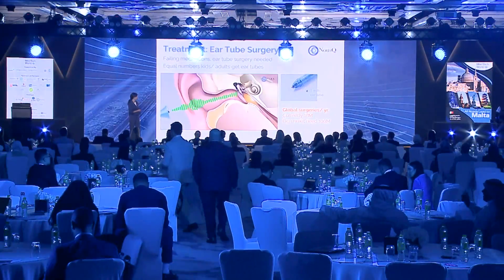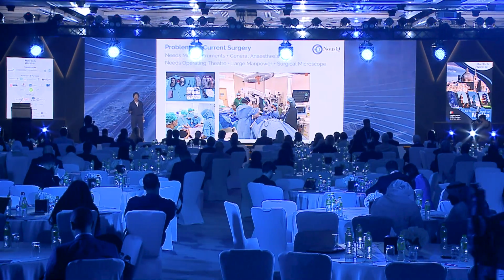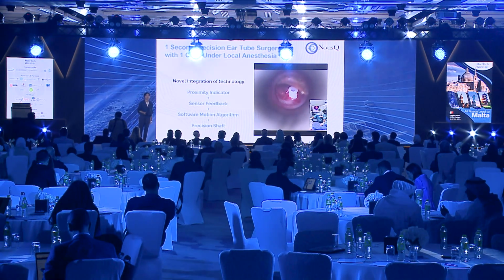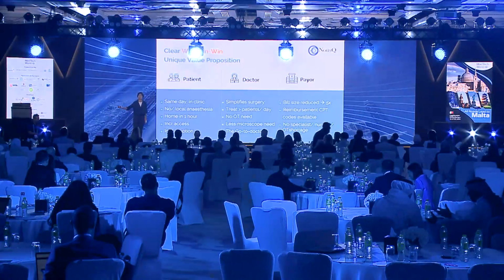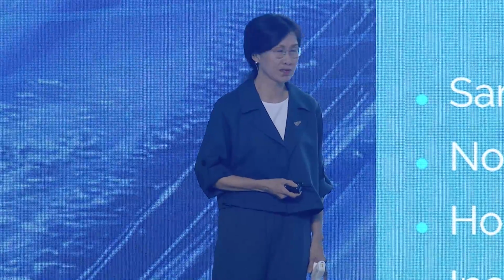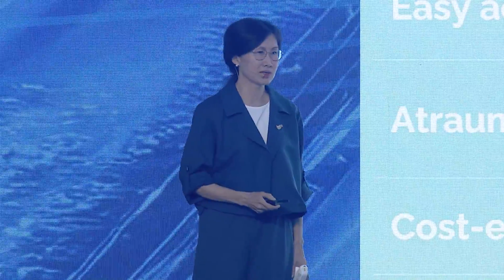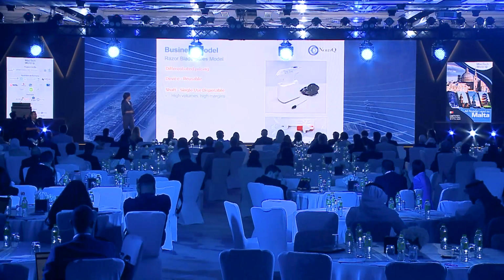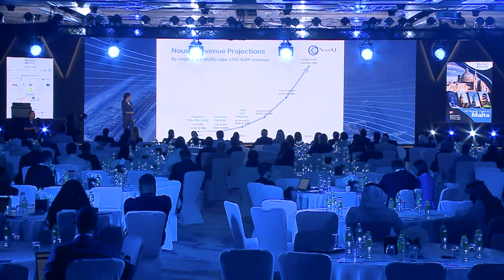Revolutionizing Ear Surgery | NousQ at MedTech World Dubai 2025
Glue ear affects millions of children worldwide, causing hearing loss, speech delays, and more. Dr. Lynne Lim, an ENT surgeon and the CEO of NousQ, introduces CLiKX—a groundbreaking handheld device that simplifies ear tube surgery into a one-click, awake procedure.

⚙️ Why this matters:

120 million people need this surgery yearly

Current method is complex, risky, and requires general anaesthesia

CLiKX offers a safer, faster, and more affordable alternative

Discover how this Singapore-based MedTech startup is transforming ENT care with precision engineering and surgeon-led innovation.